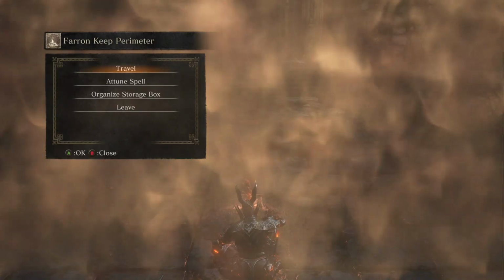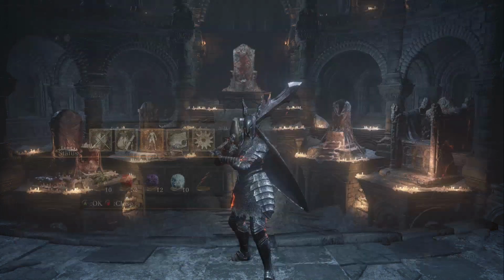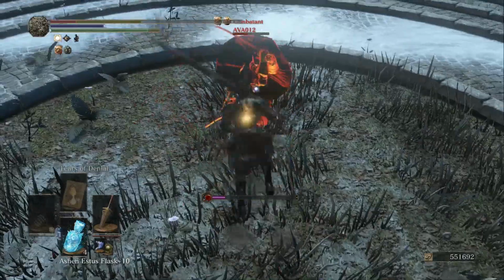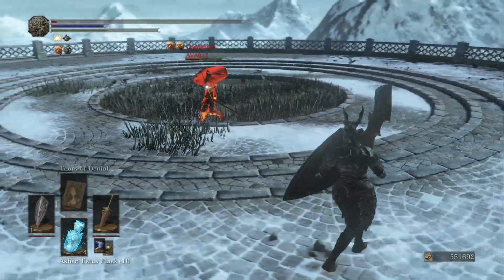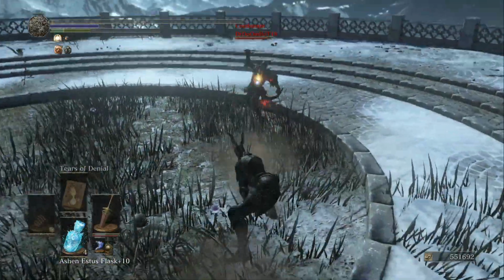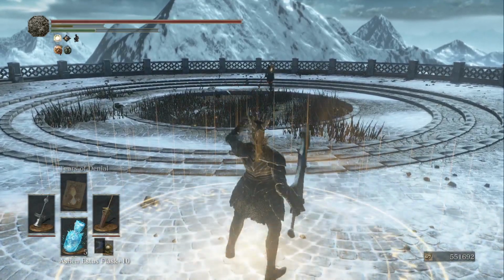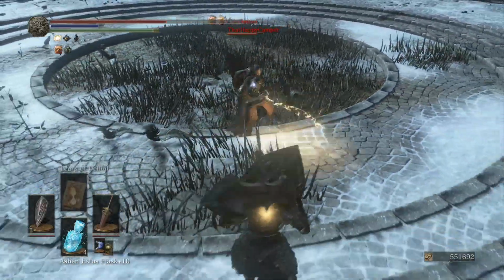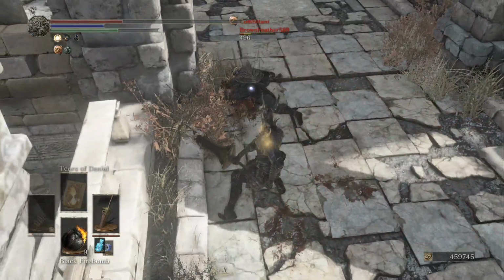Dark Souls 3 - Black Knight (Ultra) Greatsword - PVP Guide #139 [2017]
A detailed guide of the Black Knight Greatsword. I discuss the location, moveset, build, and how it performs in both try-hard duels as well as invasions.

Thanks for your support: Joel C, southkoreanrice, cooldudeachyut, and Kwipkwip!

C418  Go buy his music guys, if you love my videos, most of them have one of his songs in it.

C418 - Stranger Thinks
C418 - (Something from his album "one")